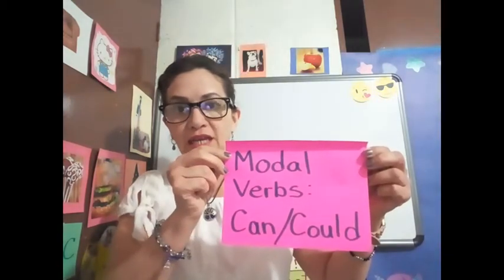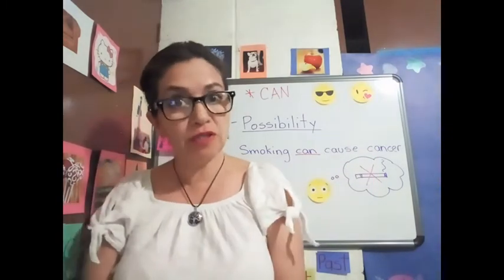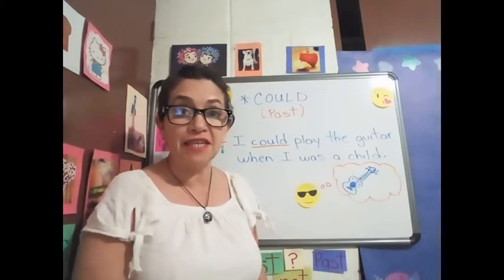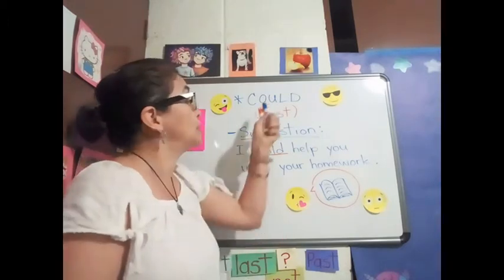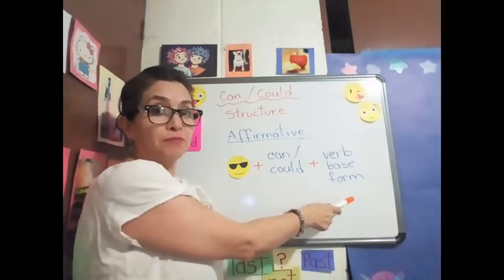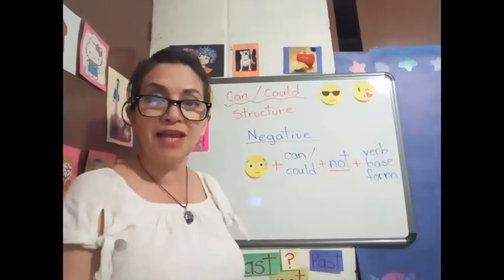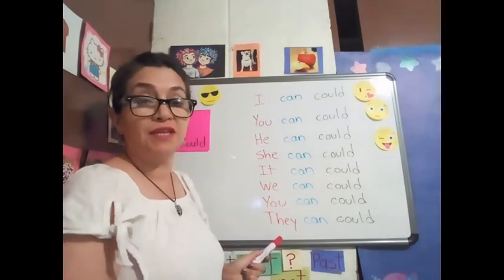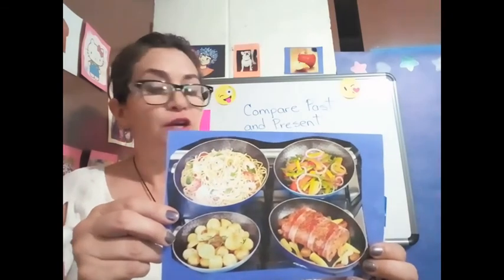Clase 17 Miss Blanca